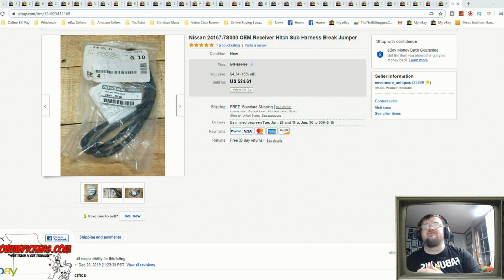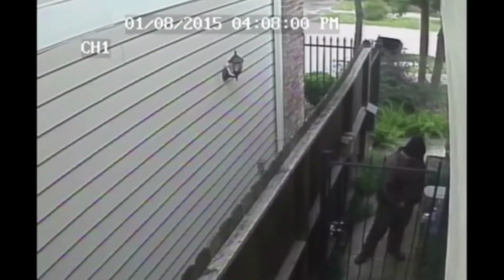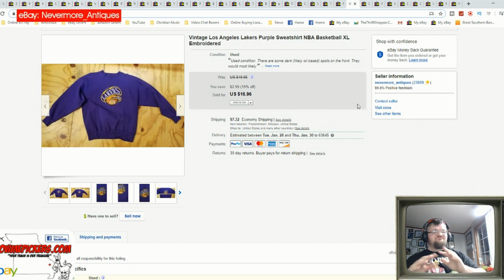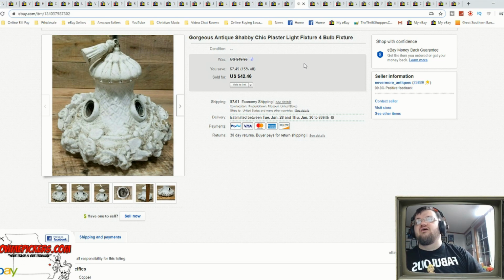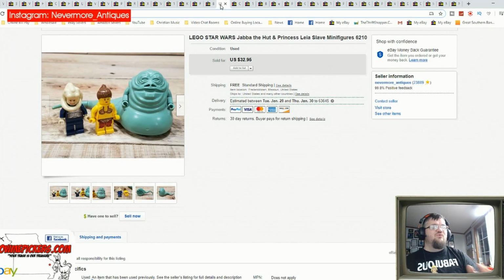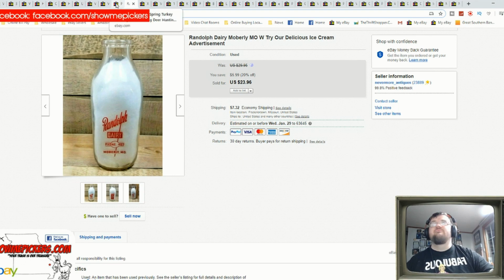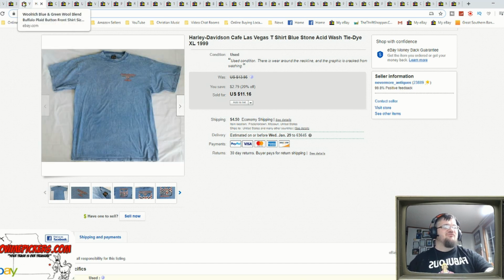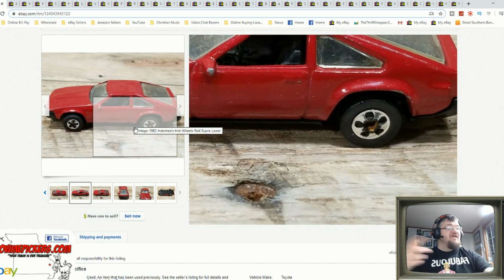I Am Really Selling These Items On eBay In 2020 And You Can Too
In This video we are going to look at many of my current eBay sales from the first half of January 2020.  If you score similar items, they will help drive sales that will increase your monthly income and hopefully make life a little better.  I hope you enjoy the video and will hit that like and subscribe button so you can come back and learn many more items that are really selling on eBay, while you are out thrifting!  2020 is going to be a great year for reselling so lets grow together!

✅ ANY CORRESPONDENCE CAN BE SENT TO:
JOHN JOHNSON
NEVERMORE ANTIQUES
117 EAST MAIN
FREDERICKTOWN MO, 63645